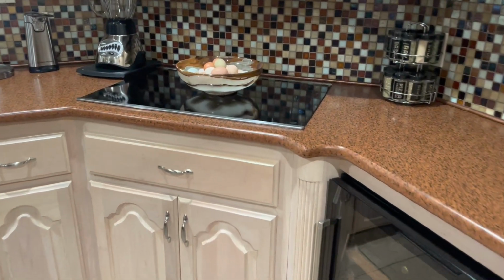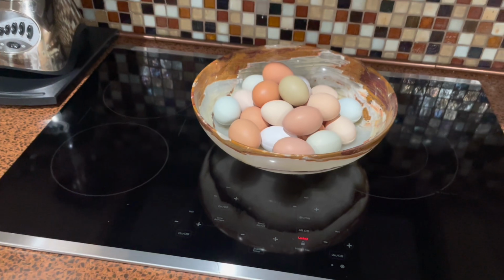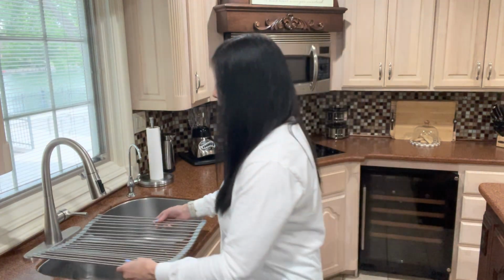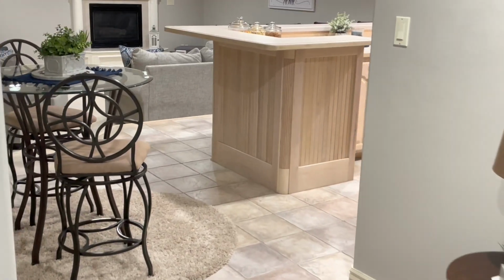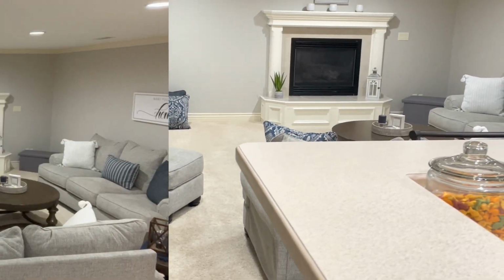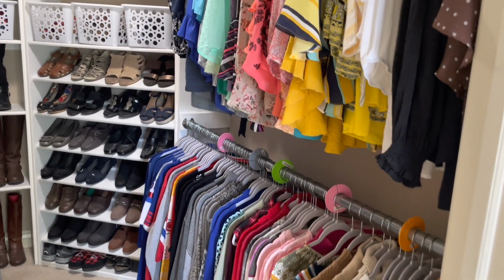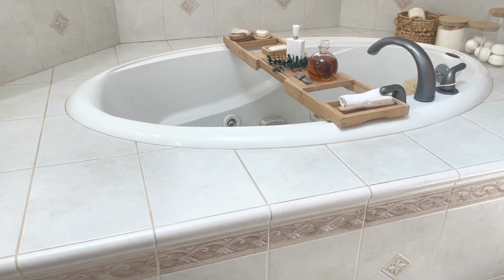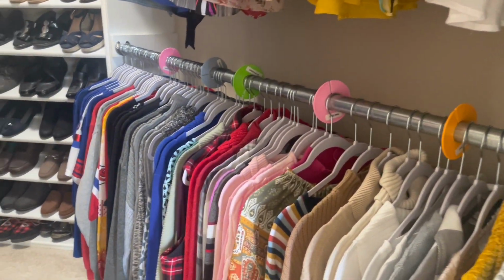DECLUTTERING TIPS | CLEANING ROUTINES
Hi friends!
You have wanted a Q&A, so here it is! In today’s video I tell you all of the things! I share personal things in my life! I also share decluttering tips and more! ￼ If you are ready to learn more about me, a few decluttering tips, and how I like to eat my chili, this video just might answer all of those questions! 😂🤍Thank you so much for being here and let’s get tidy!! ￼
❤️DeDe

Here is the link for the label maker that I spoke about and my friend recommends!

Label Maker Machine with Tape Barcode Label Printer - Mini Portable Bluetooth Thermal labeler for Address Clothing Jewelry Retail Barcode Small Business Home Office Compatible Phones &PC(Blue)

Here is the label maker that I have!

DYMO LetraTag 100T Label Maker, 2 Lines, 6 7/10w x 2 4/5d x 5 7/10h (1733013)

Let’s Connect!

*This video is not intended for children, but is family friendly! 😊